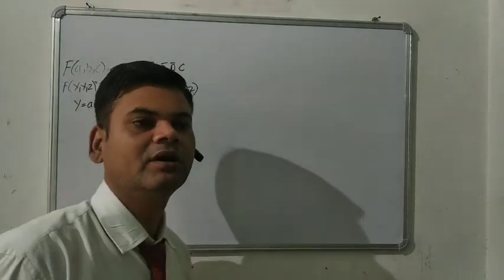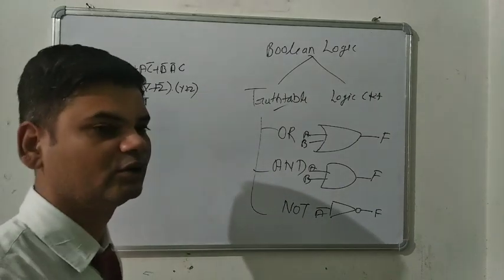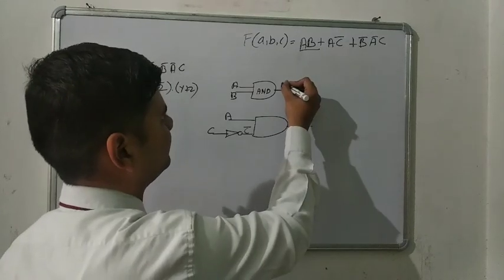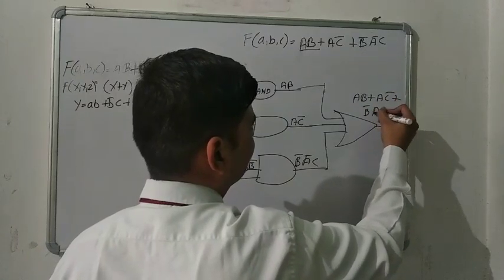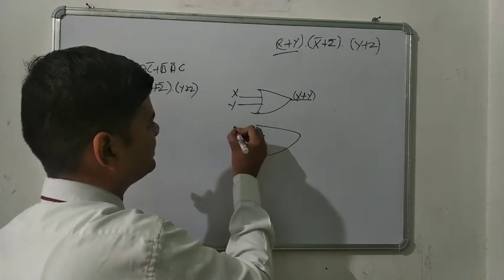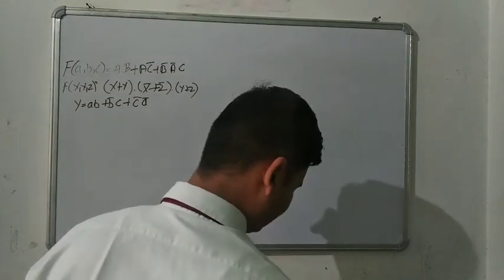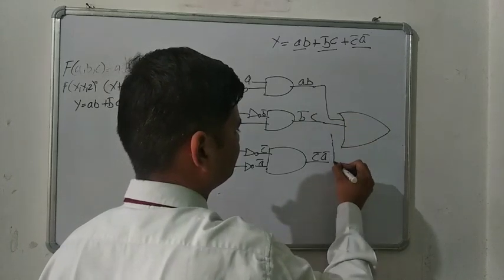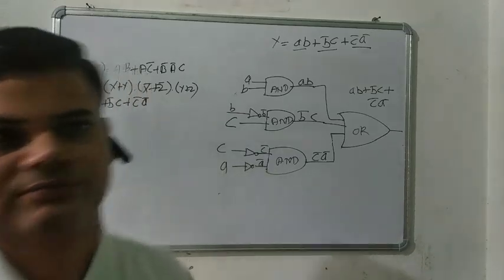May 22, 2021